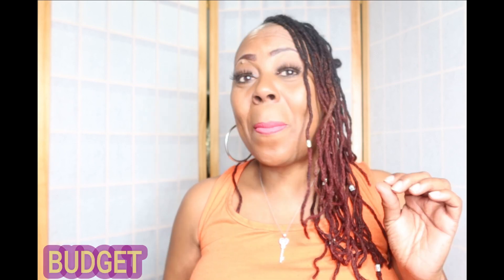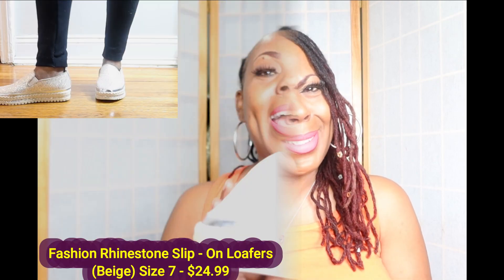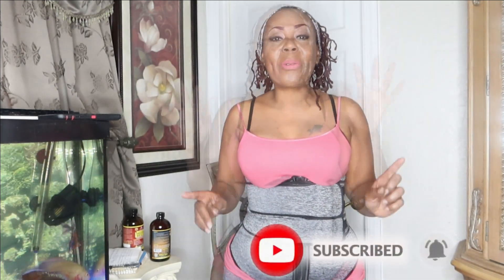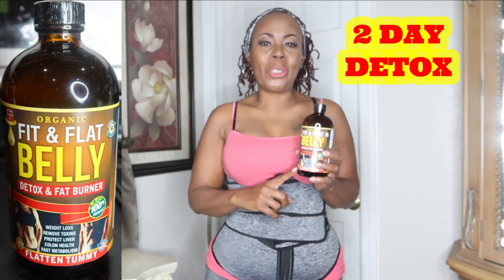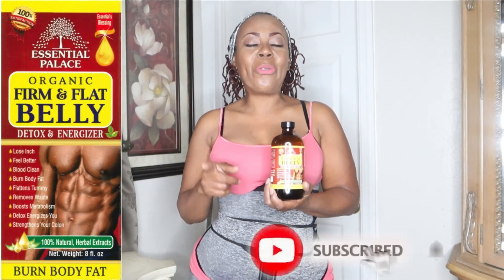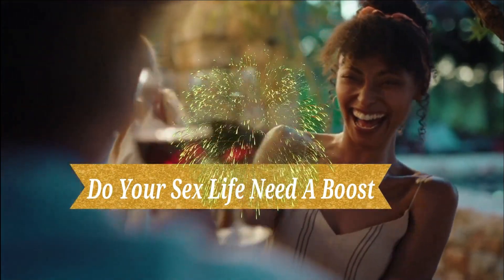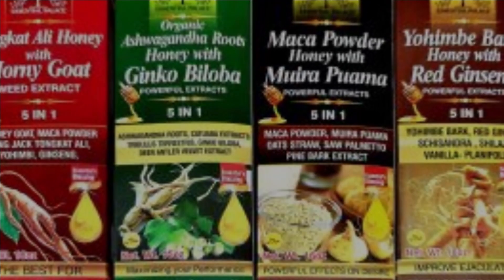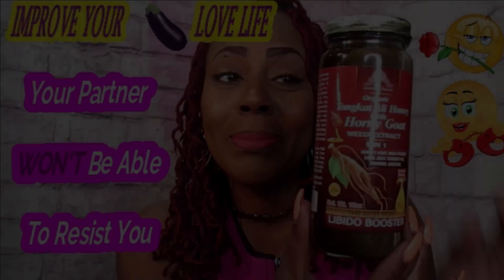NEW ORGANIC FIT & FLAT BELLY 2 DAY DETOX TONIC | REMOVE EXCESS WASTE & MORE | SHRINK BELLY AREA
Here is a link where you can find budget friendly fashions. They have shoes, clothes, accessories and more... Check out the link below, to stock up on your spring and summer fashions

Also, check out in the ebay store,  for the new 2 day fit and flat belly detox tonic. This tonic will help you to clean out the excess waste in your colon, so you can have a slimmer look. This detox tonic will help to boost your metabolism, slim you down and clean your liver and kidney.

Organic Firm & Flat Belly Detox:

32 oz. Real lemon 3 pack